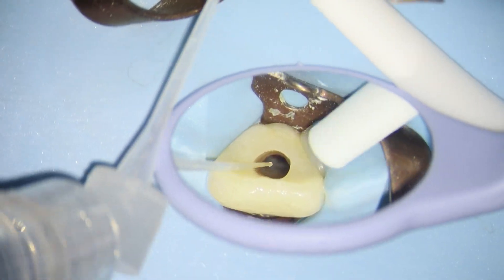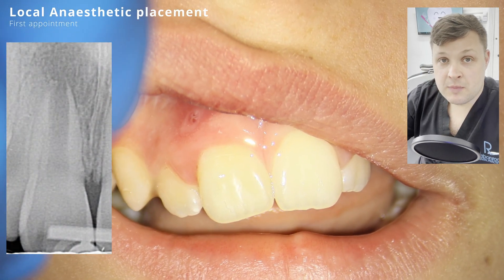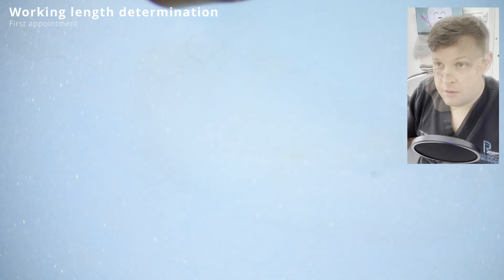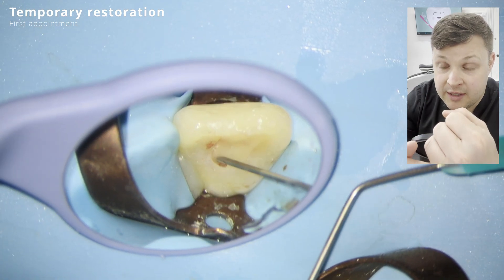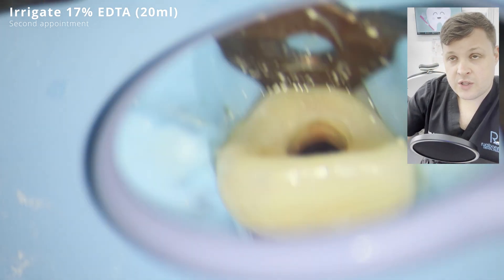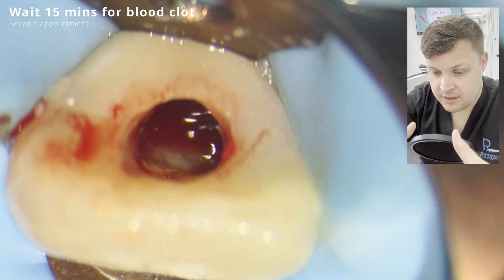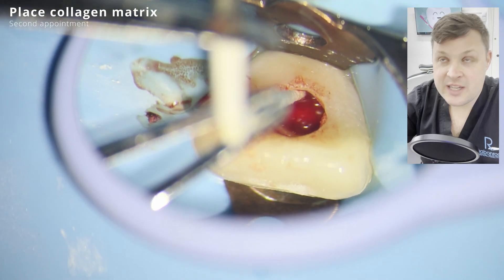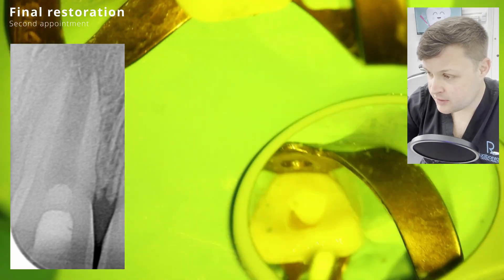Regenerative (REP) protocol LIVE CASE | 4K Resolution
This video demonstrates a perfect way on how to carry out a regenerative endodontic procedure (REP). These cases come every once in a while, and are a great way of managing a very wide open apex; of which would be an extreme challenge to treat with conventional MTA apexification techniques, and impossible when using a conventional gutta percha point approach. The technique centres around disinfection with an intracanal medicament, meaning the tooth is dressed with an antibiotic medium (in this case CaOH); with ZERO mechanical preparation. The indications and contraindications for a REP are not included in this video, and this video is solely for demonstration purposes. As always, you must have the right qualifications and experience to feel confident in carrying out this procedure, and this video is not advocating the exact way how to carry out a REP and cannot be held responsible for any issues that you may encounter - as it is for entertainment purposes only.

This case has been recorded in 4K resolution and would not have come about without the cooperation from the patient and their parents.

TIMECODES

0:00 - Introduction
2:05 - Case discussion
2:55 - Isolation and access
3:21 - Approximate working length check
3:53 - First irrigation with 2% NaOCl
4:21 - Drying with paper points
4:31 - Irrigate with sterile saline
4:46 - Irrigation with 17% EDTA
5:07 - Fill canal with calcium hydroxide (CaOH)
5:33 - Temporary filling material
6:20 - The second appointment after 2-3 weeks
6:42 - Look for signs of healing
7:15 - Isolation and access
7:36 - Irrigation with 17% EDTA
7:48 - Irrigate with sterile saline
8:22 - Induce bleeding into the canal space
9:12 - Wait 15 mins for the blood to clot
9:41 - Place collagen matrix over the blood clot
11:52 - Place biodentine and wait 15 mins to set
12:20 - Clean up the access cavity
12:40 - Placing the final restoration (RMGIC and Composite)
12:49 - Case conclusion and review